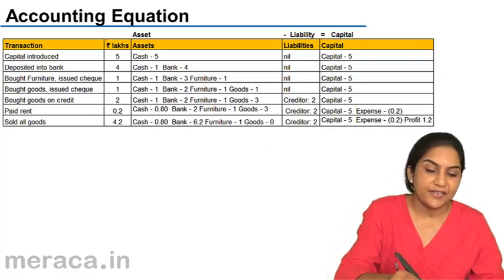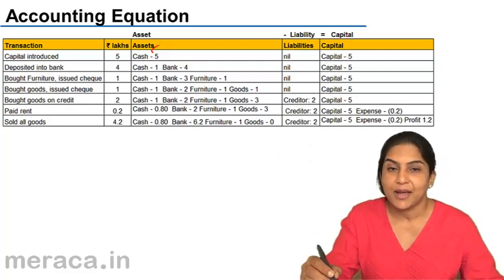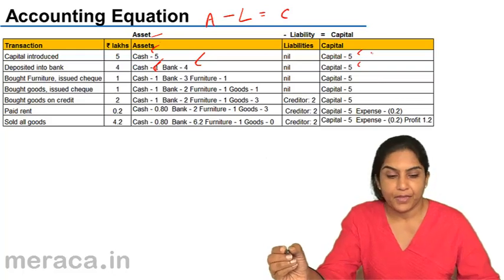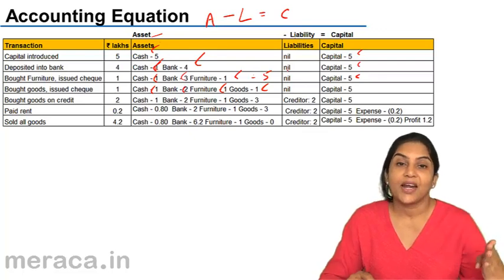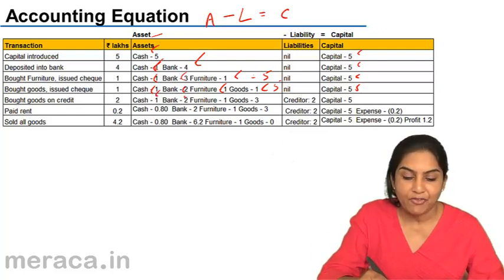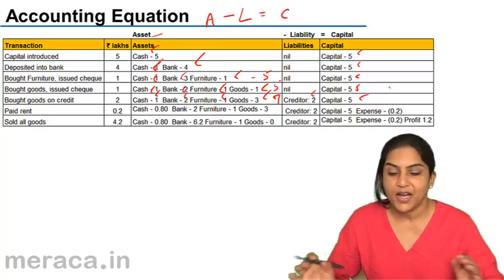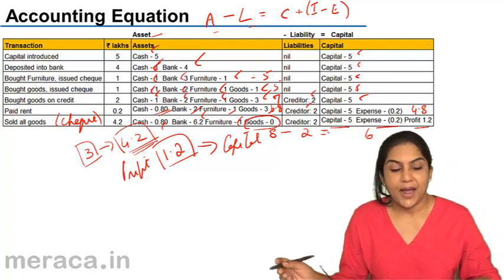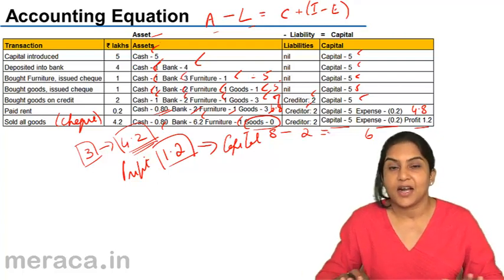Learn Accounting Equations-Example | Journal | Ledger | CA CPT | CS & CMA Foundation | Class 11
Learn Accounting Equations-Example, Learn the Basics of Accounting Process. We have covered Introduction to Double Entry System, Journal, Ledger, Trial Balance, Subsidiary Books, Cash Book and Petty Cash Book.